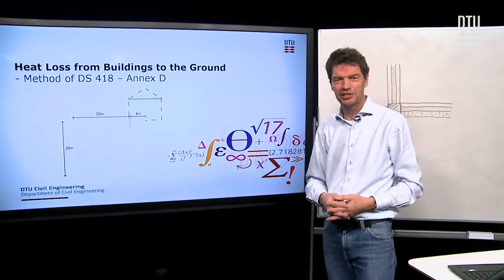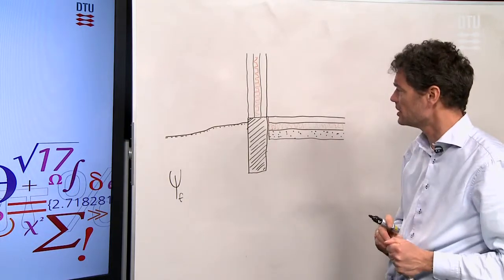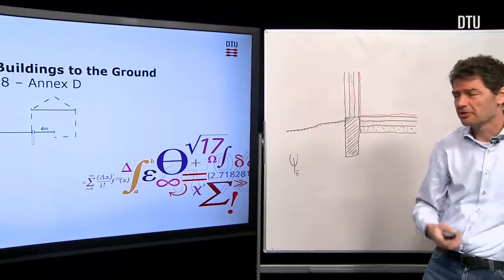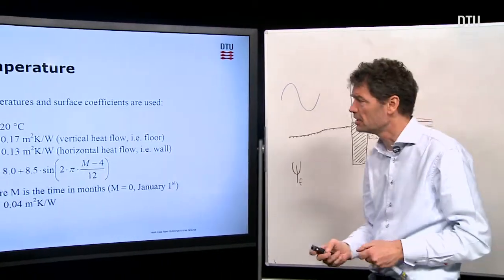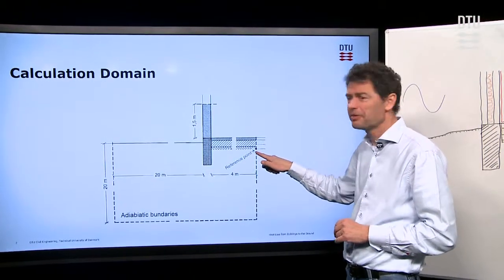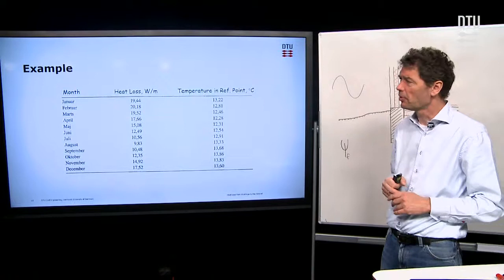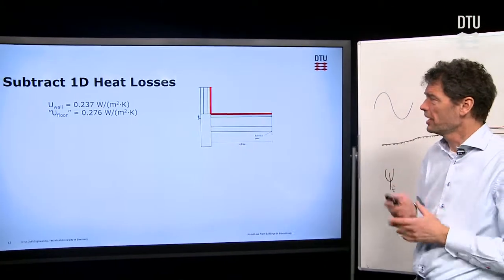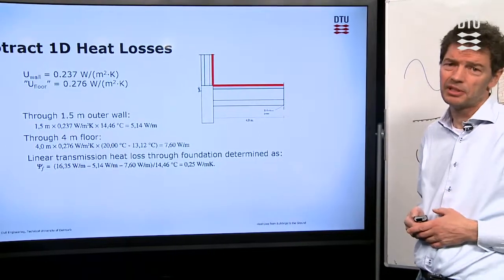Lec 13 | Multidimensional Heat Transmission - Thermal Bridges Heat Loss through Foundations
University Lecture: Building Physics -  Multidimensional Heat Transmission
Sites: DTUdk, NanoClips, DTUsystembiologi, DTUmekanik, DTU Wind Energy, DTU Aqua Broadcast, DTU Compute, LearningLabDTU, ConStruct2800Lyngby
 Course nr: 11121
 Lecture: 13/13
Language: English